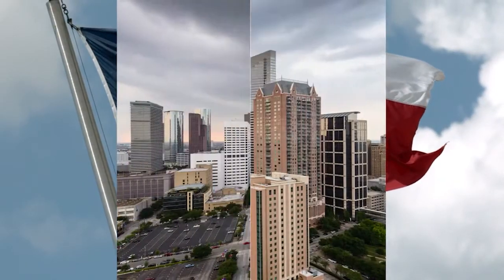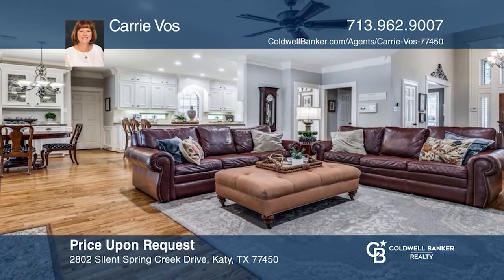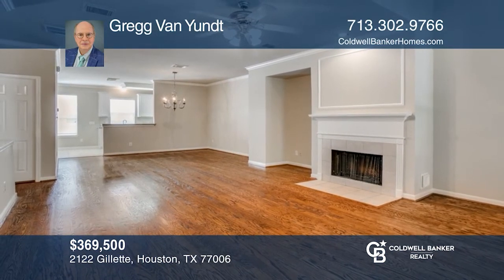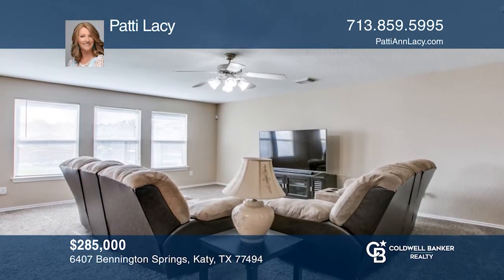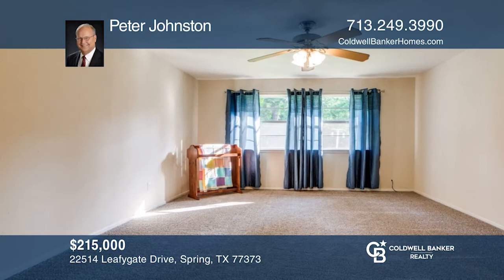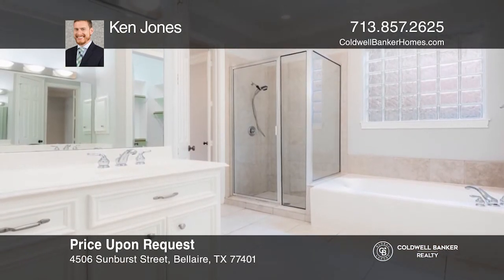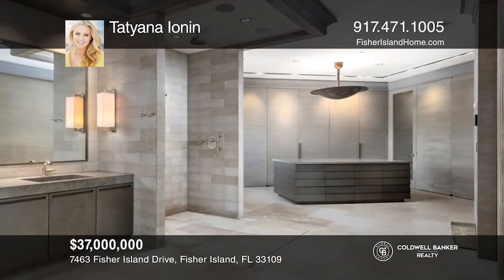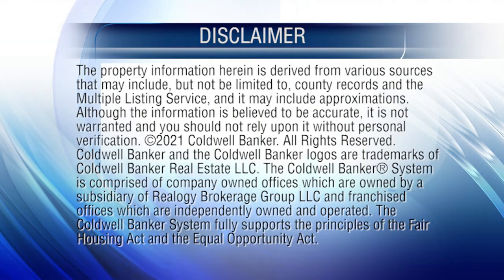At Home In Houston - 07-25-21